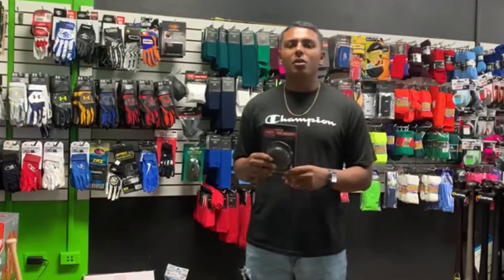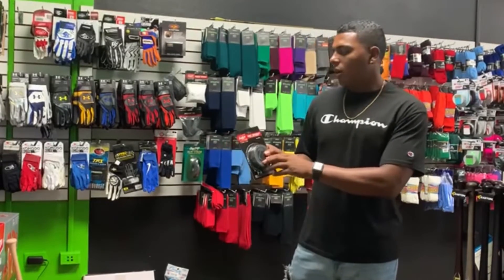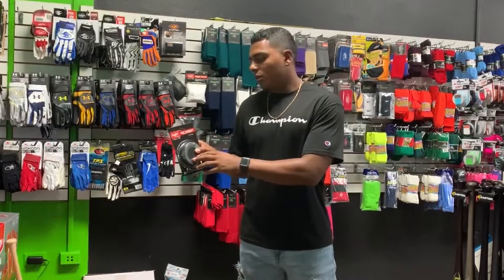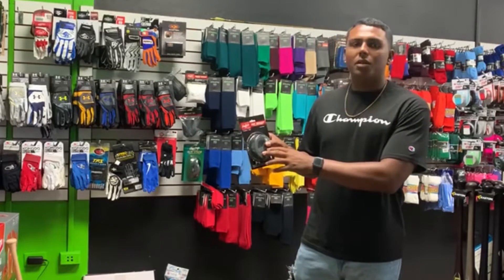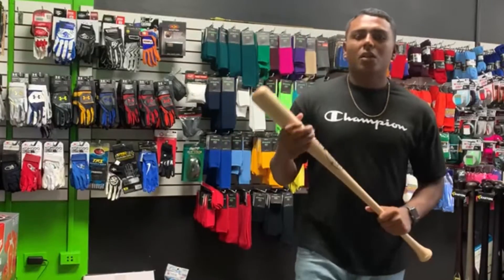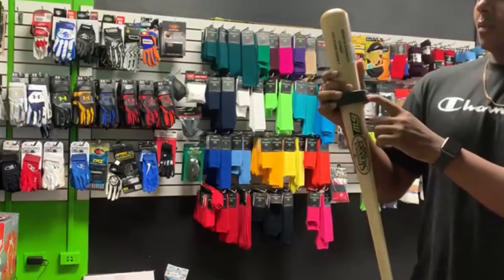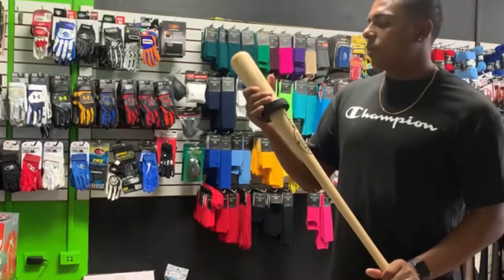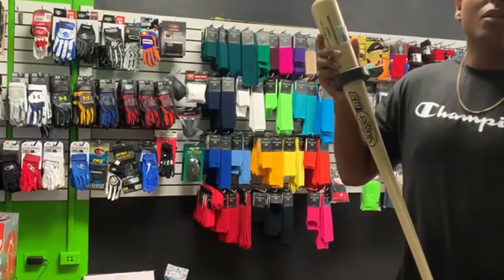Rawlings Doughnut Bat Weight 16 oz BW16 ⚾️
16 0z. classic doughnut used on every on-deck circle. For warm-up, enhancing bat speed, and strength training. Durable vinyl coating.